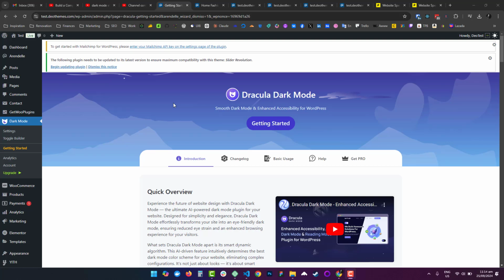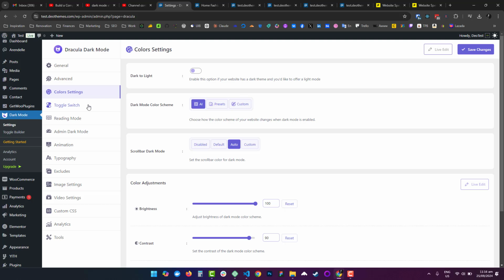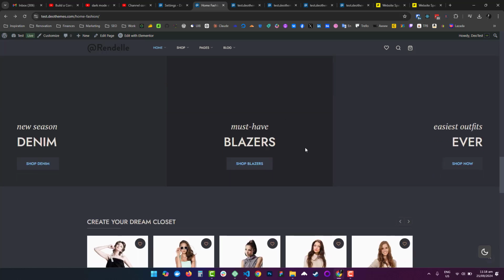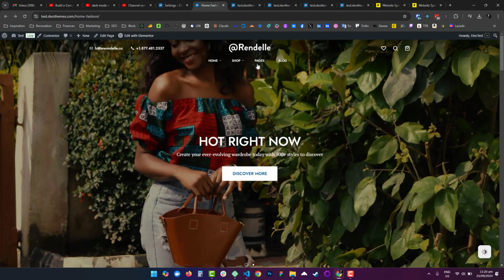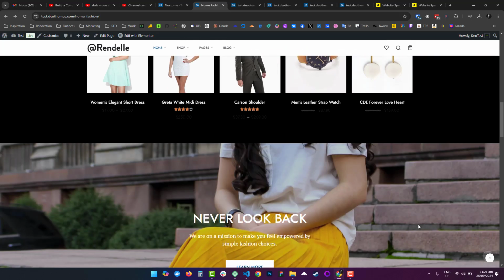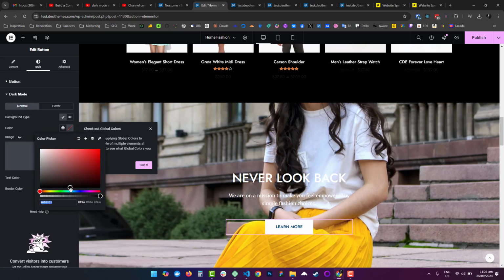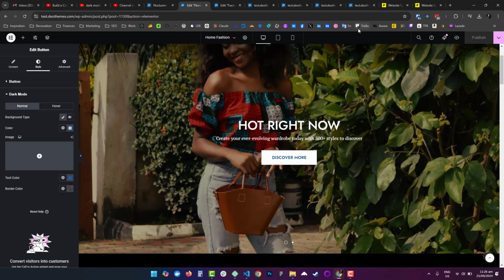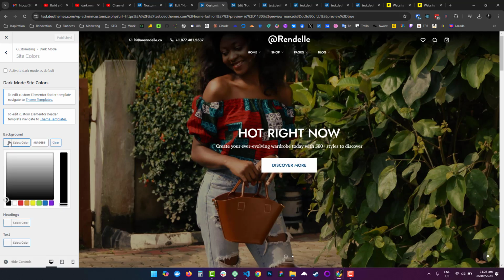How to choose the best dark mode plugin for Elementor in 2024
I compare some popular Elementor dark mode plugins and help you choose the best.